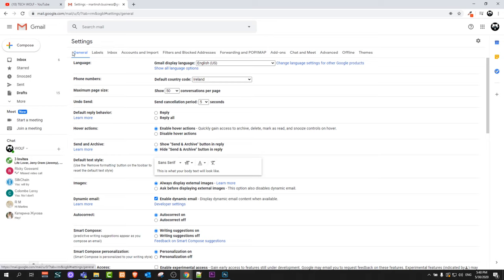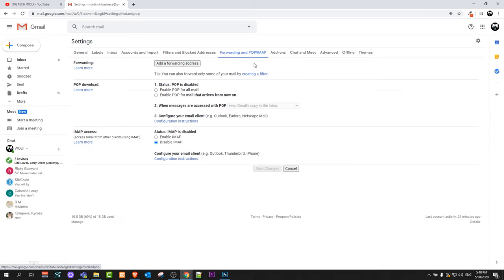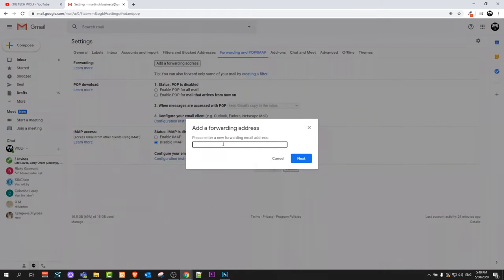HOW TO REDIRECT EMAIL TO ANOTHER ACCOUNT